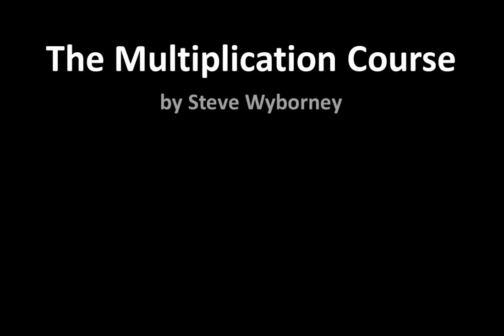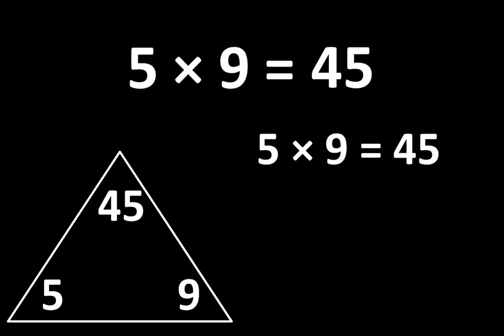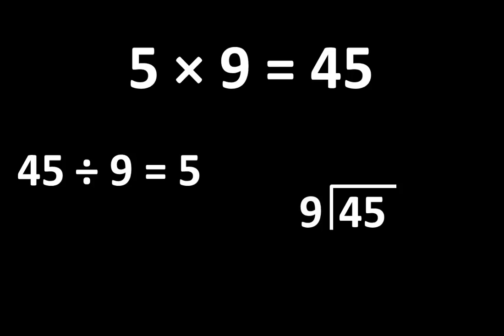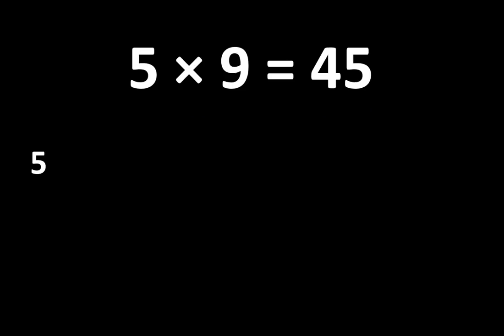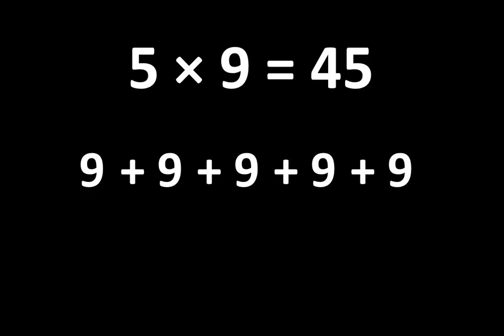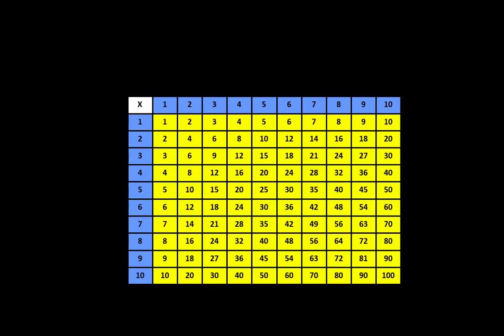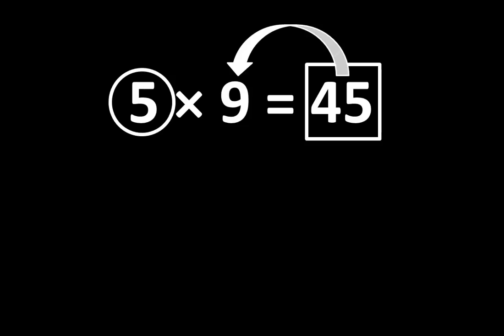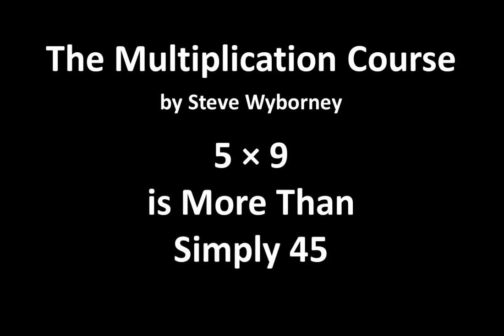Chapter 1 - Lesson 13: 5 times 9 is More Than Simply 45 - The Multiplication Course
You'll see many, many connections in this video.